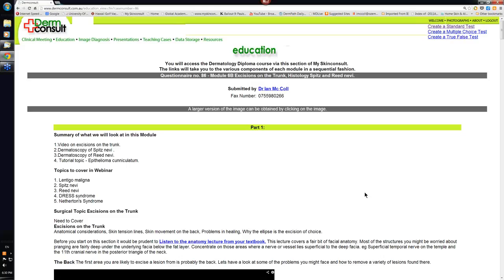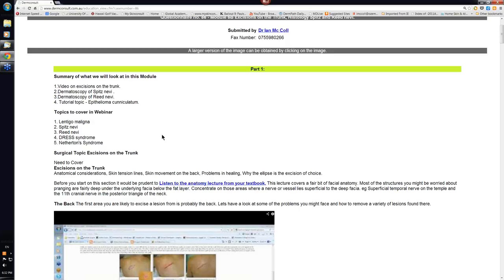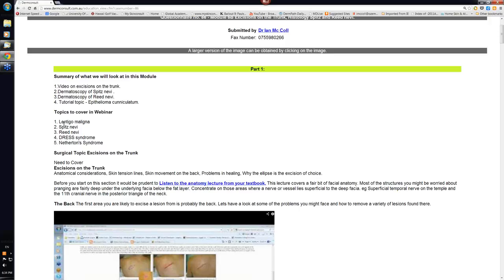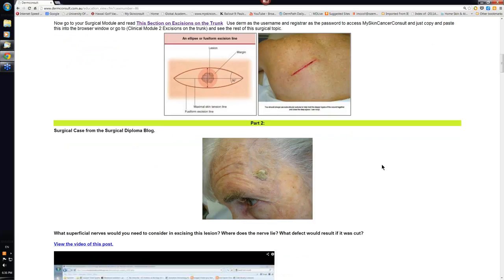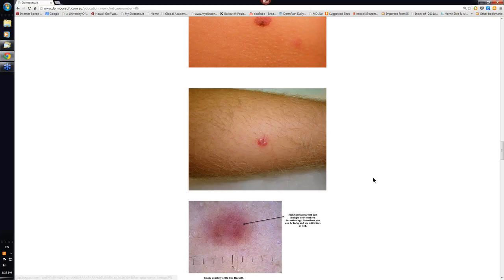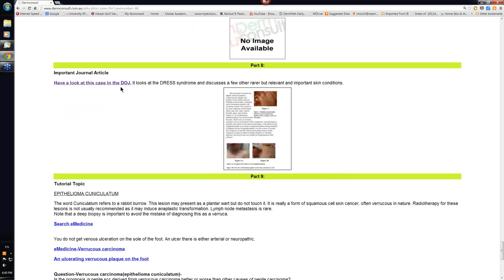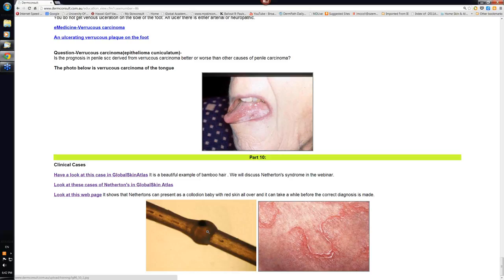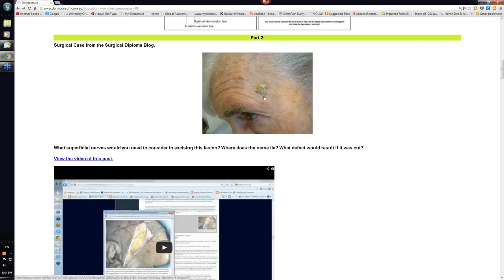201305-17 18.30 Overview Module 6B